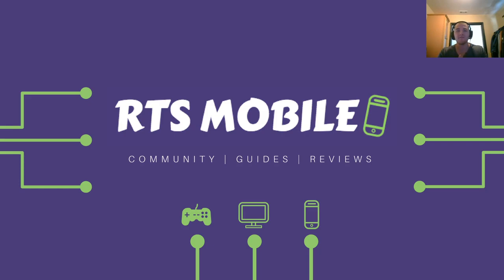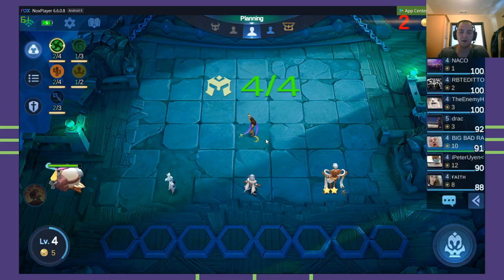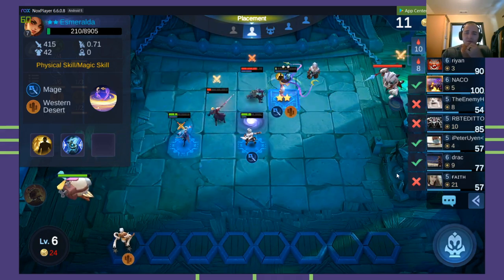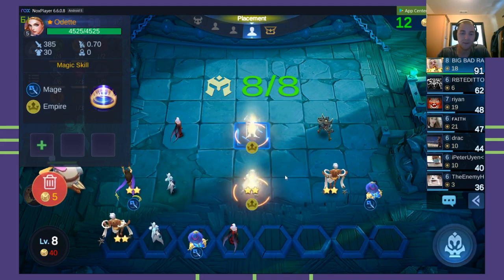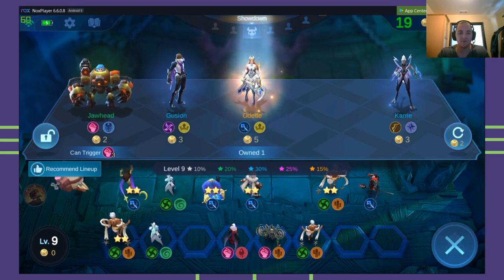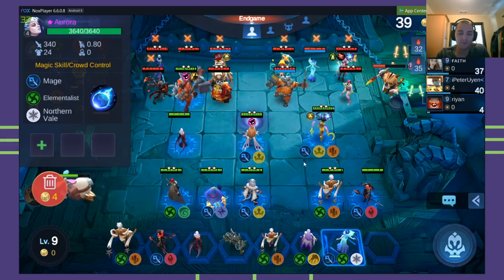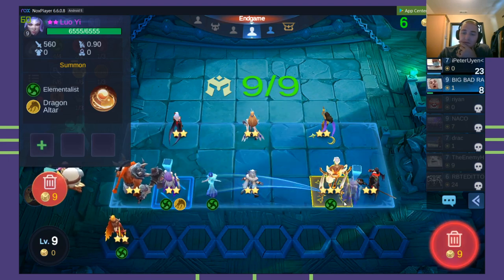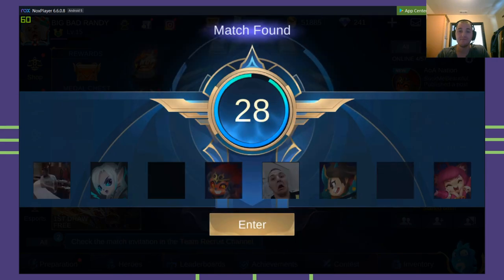Rank #4, Mythical CHESS, Mobile legends: Bang Bang!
What's up folks, Randy here bringing you some strategic arcade CHESS gameplay in Mobile Legends Bang Bang. Currently Mythical rank #4 locally (US/West) and working on getting top 100 global ranking.

Here I am showcasing the strength of the Mage Synergy, combined with Western Desert, Elementalist and Blood Demon.

This build really excels against Physical damage opponents due to the dodge chance from Western Desert, and the high AOE damage from Mage. The Blood Demon synergy is able to garner you 2 additional synergy slots in this build, and the Elementalist heroes add a large amount of CC (control) and give the added bump of 2x 3star hero upgrades per round.

Join for free today!